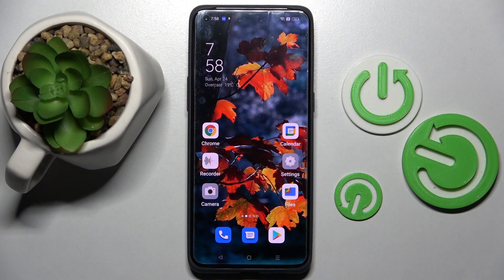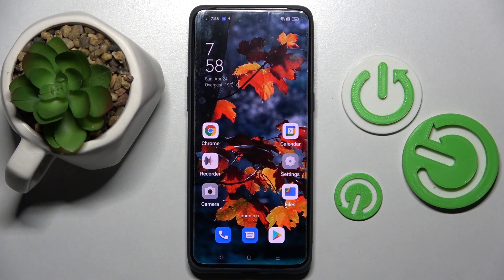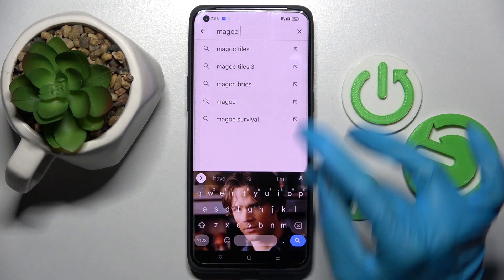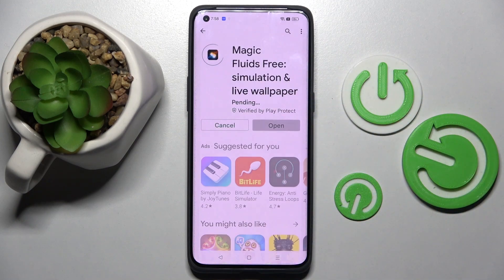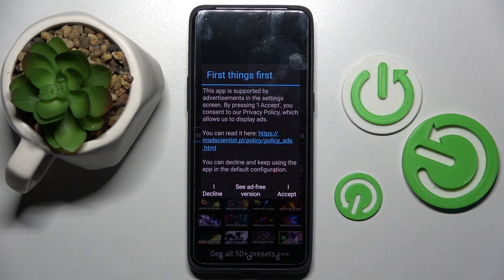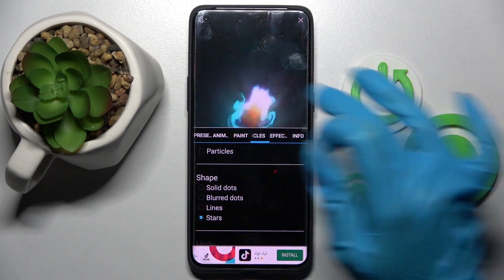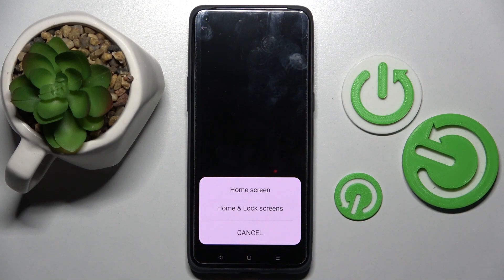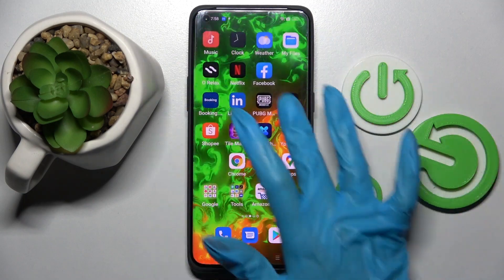Oppo Find X5 Pro - How To Download And Apply Live Wallpaper (Magic Fluids Free)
Check more info about Oppo Find X5 Pro :
If you want to Download and apply Live Wallpaper on Oppo Find X5 Pro, this video might be essential. Simply follow our step-by-step video tutorial and learn how to download and install Magic Fluids App which gives amazing looking 3d wallpaper to your Oppo Find X5 Pro.

How to download Live Wallpaper on Oppo Find X5 Pro ?
Live wallpaper Oppo Find X5 Pro ?
3d Wallpaper Oppo Find X5 Pro ?
Colorfull app on Oppo Find X5 Pro ?
Reactive Wallpaper Oppo Find X5 Pro ?